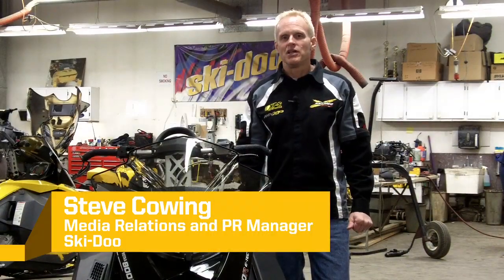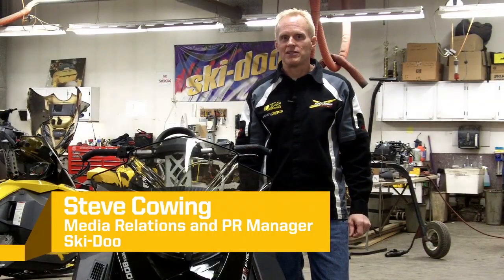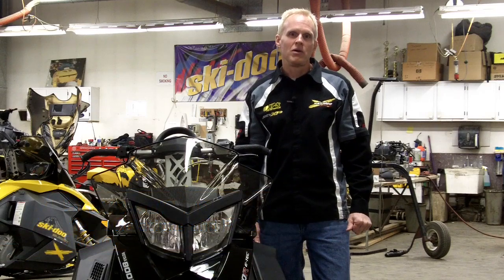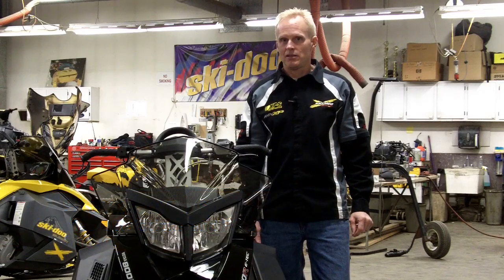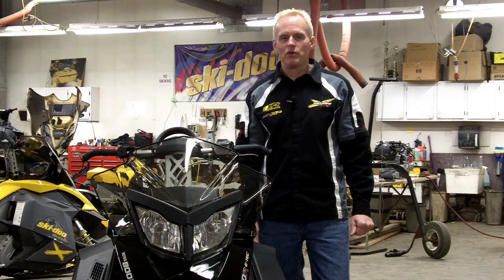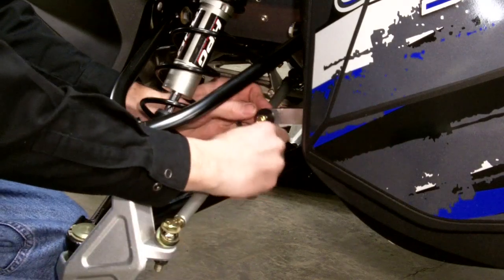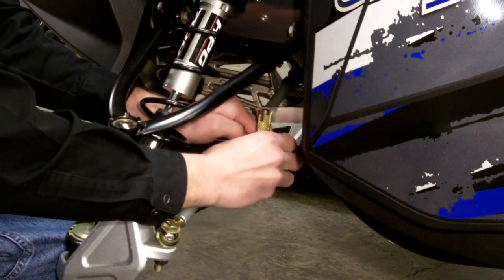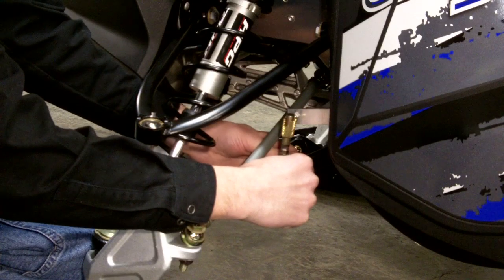Install Ski-Doo Sway Bar Disconnect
Why - and how - to install the sway bar disconnect module accessory for Ski-Doo mountain snowmobiles.  Easy boondocking in powder, total control in trail cornering.